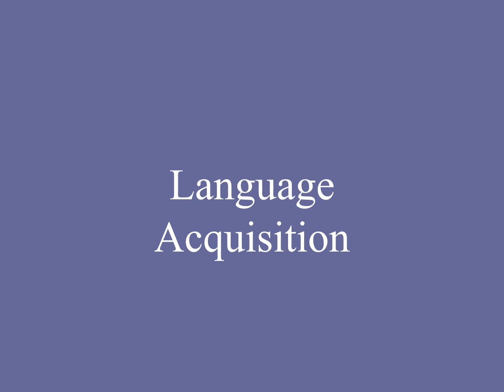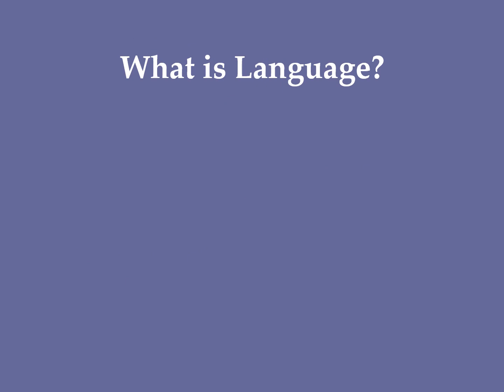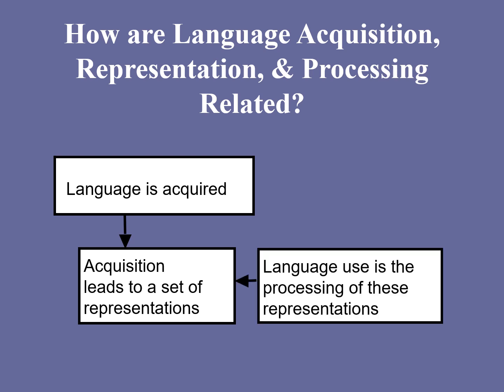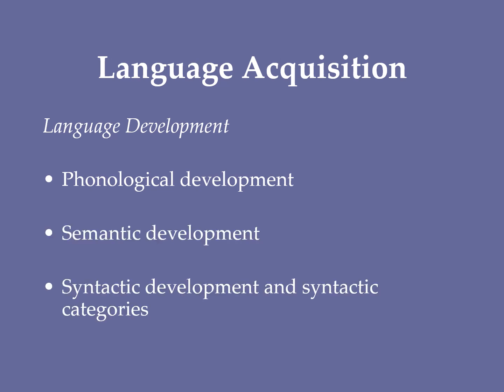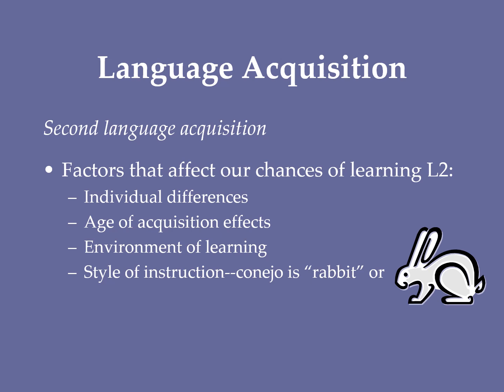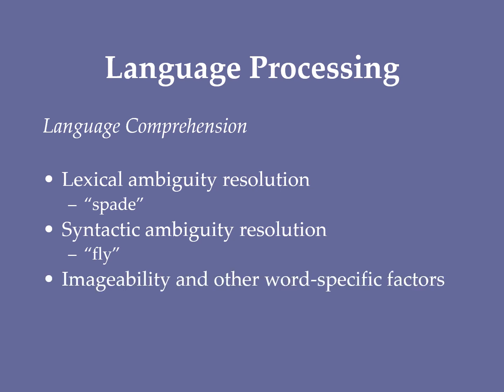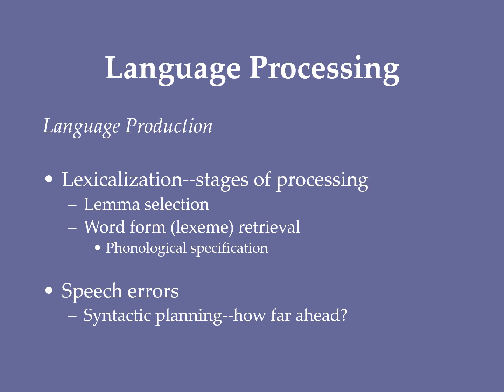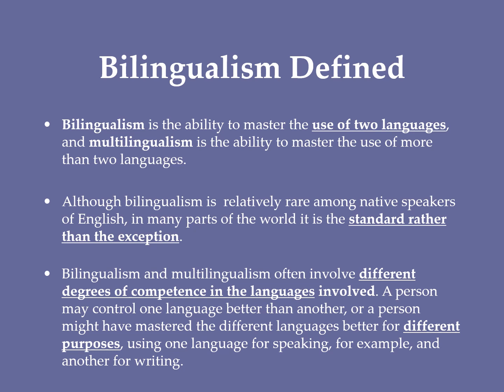Linguistics: Language Acquisition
Join in learning about a topic in linguistics called Language Acquisition.